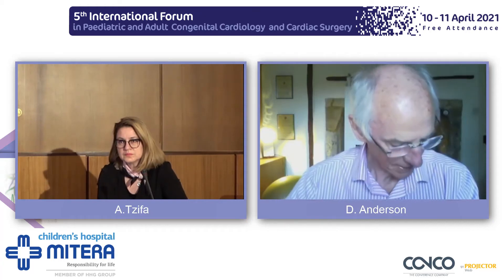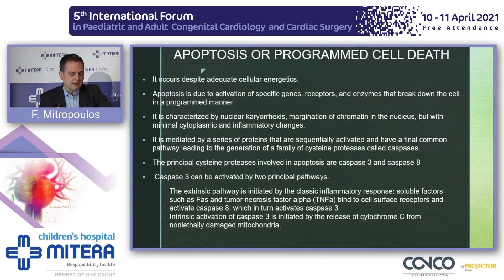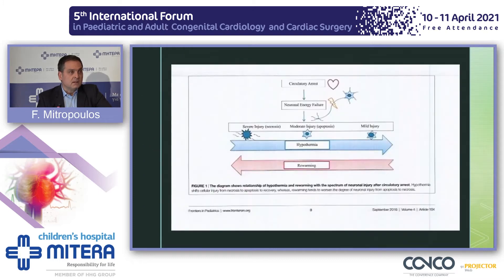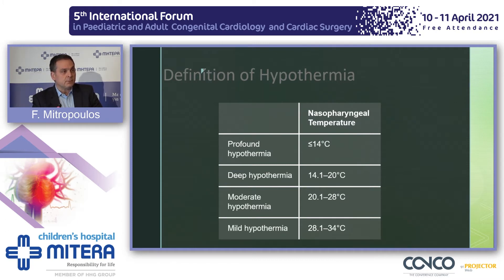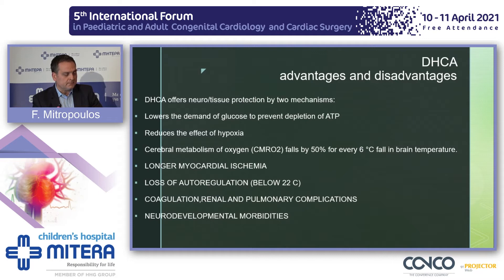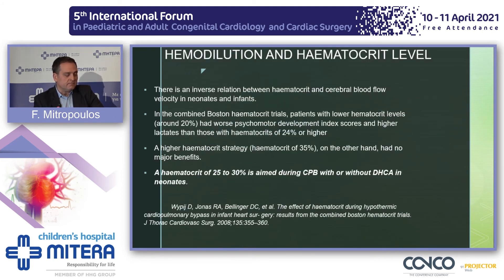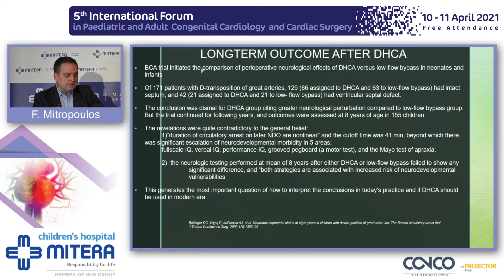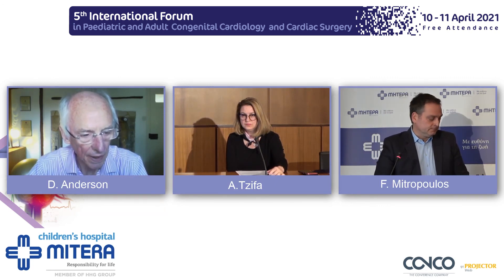Brain protection and neuro monitoring in neonatal aortic arch surgery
Forum: 5th International Forum in Paediatric and Adult Congenital Cardiology and Cardiac Surgery
Speaker: Fotios Mitropoulos, Cardiac Surgeon, Paediatric & Adults, Director, Cardiac Surgery Department, Mitera Hospital